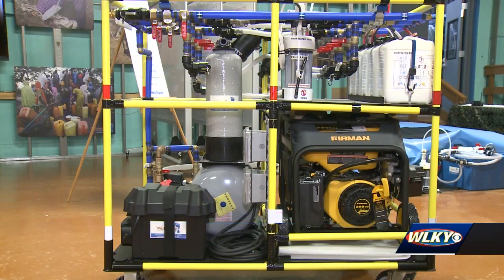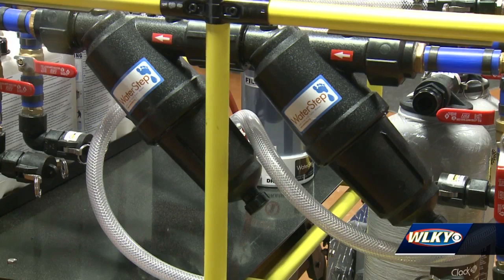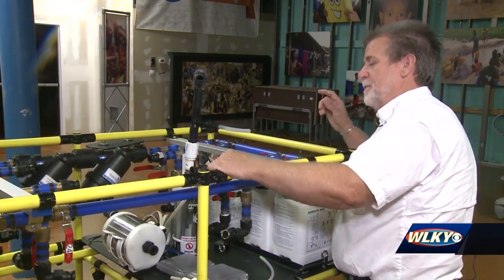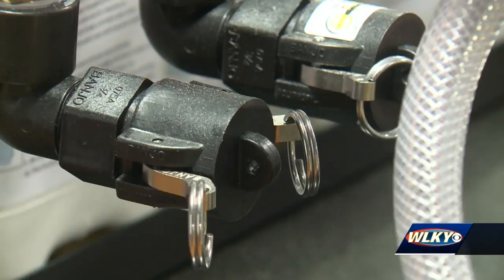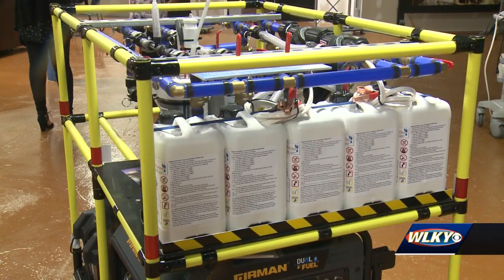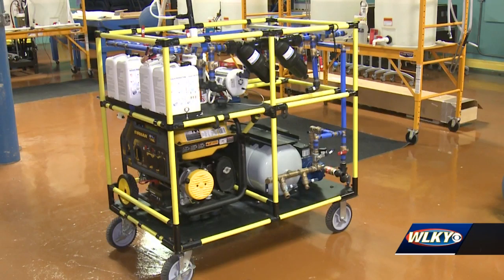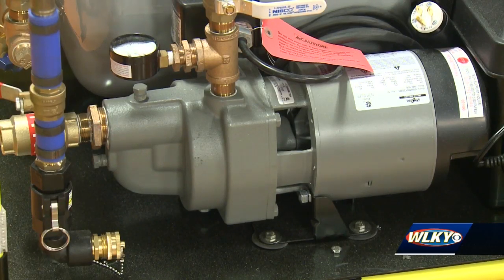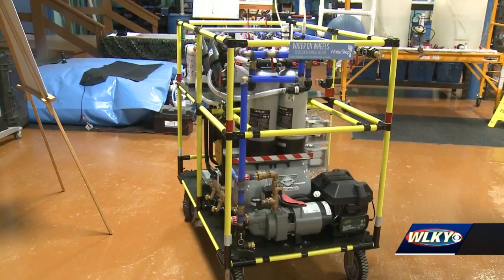Nonprofit creates machine that can pump up to 10,000 gallons of clean water per day